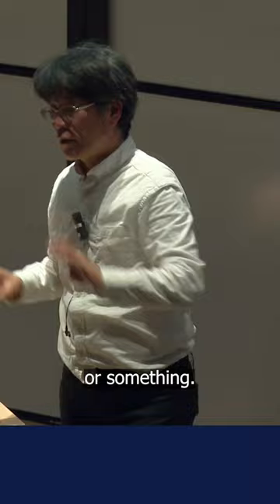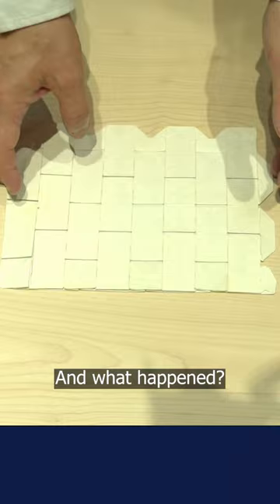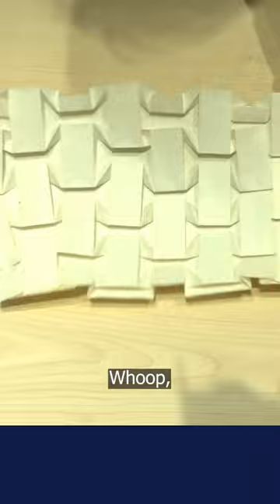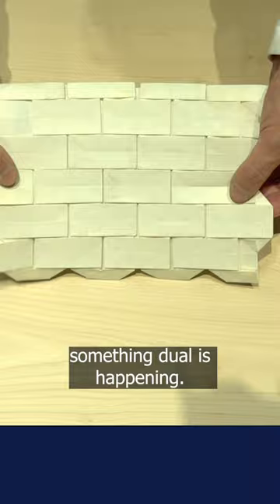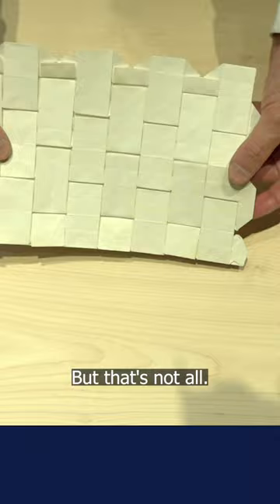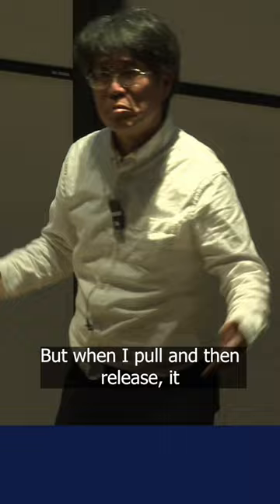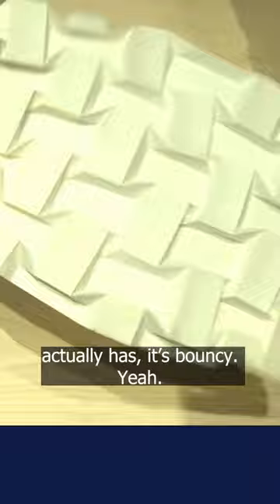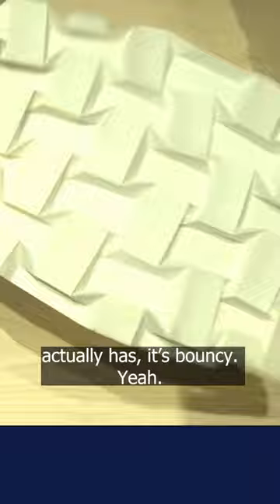All you need is a single sheet of paper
Tadashi Tokieda starts folding a single sheet of paper. Sounds simple...

A clip from his brilliant Oxford Mathematics Public Lecture 'A world from a sheet of paper'.